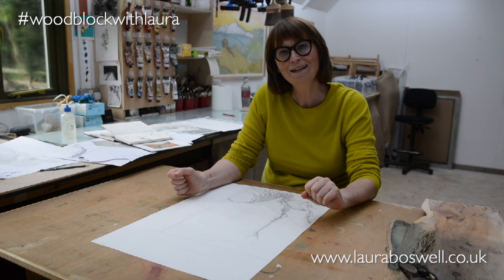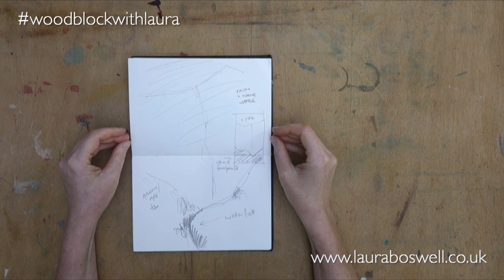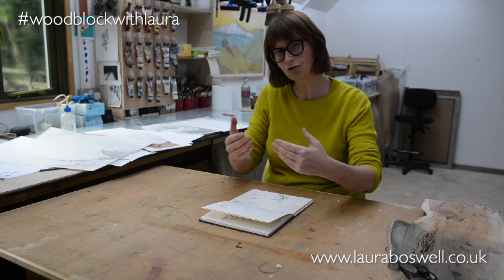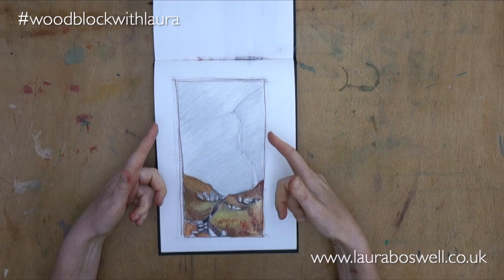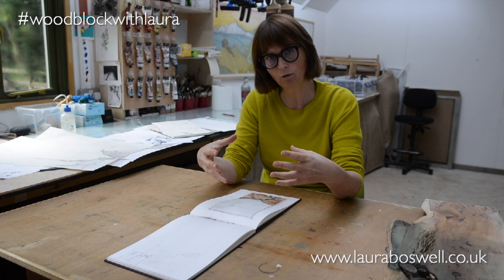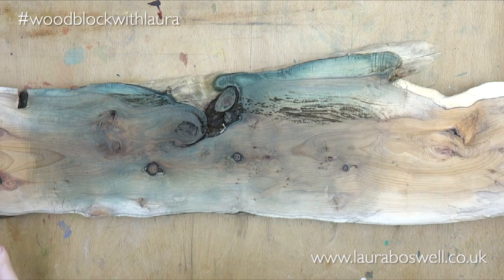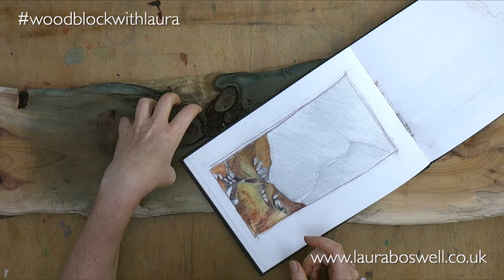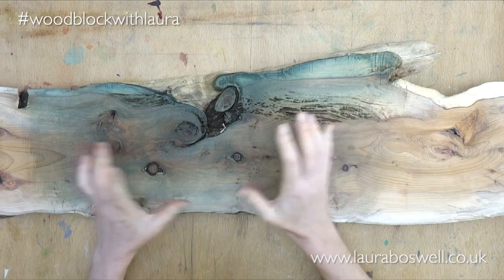Japanese Woodblock With Laura Episode 2 - Developing the Design Drawing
It's often a winding road from sketch to finished 'design drawing' ready to turn into a print. Here's how I get there (spolier - the image will still keep changing!) for my latest multiblock Japanese woodblock print.

My book 'Making Japanese Woodblock Prints' (Crowood Press) is available from booksellers if you'd like a back up guide to this film series.